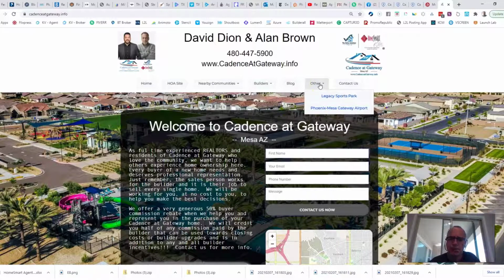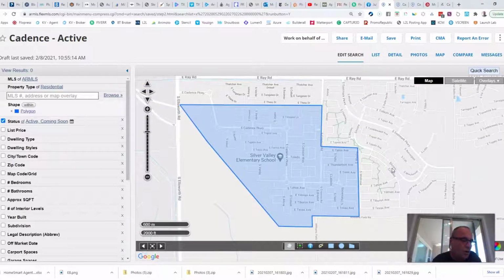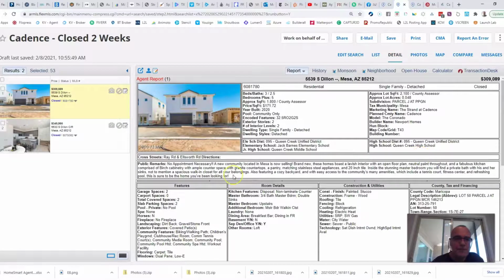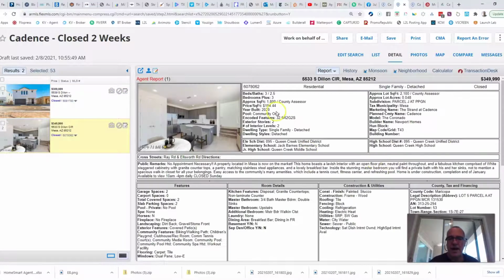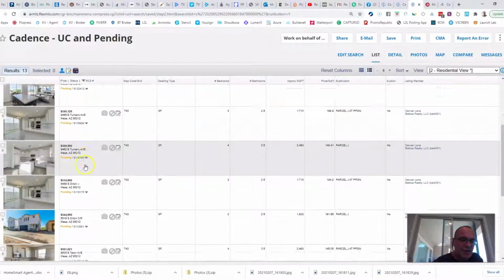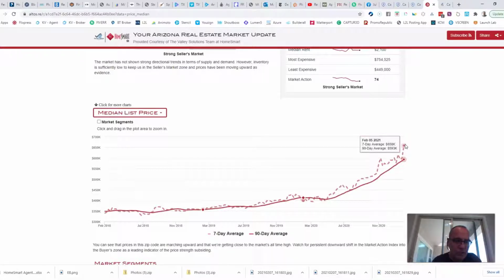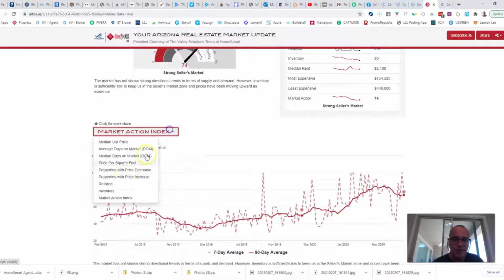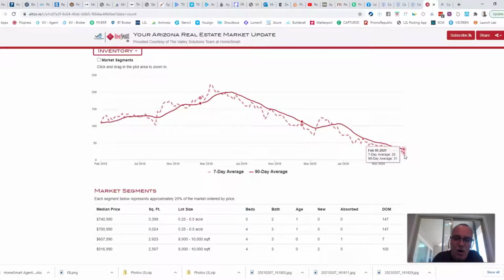Cadence at Gateway Real Estate Round Up - Cadence at Gateway Mesa - February 8, 2021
Cadence at Gateway Weekly Real Estate Roundup February 8, 2020.  This week I go over the homes on the market, the homes under contract and the homes sold over the past 2 weeks as well our real estate activity in zip code 85212.

Cadence at Gateway Real Estate Round Up - Cadence at Gateway Mesa